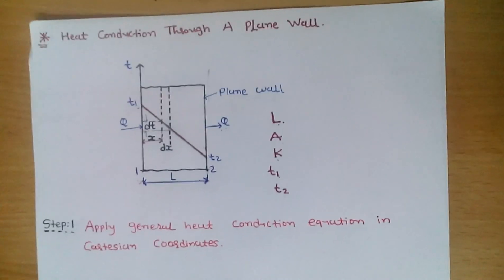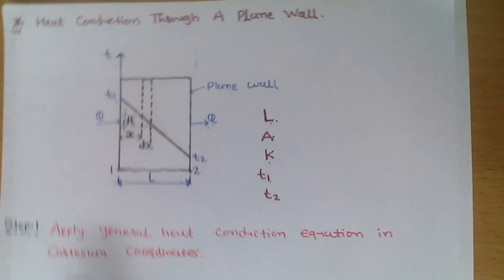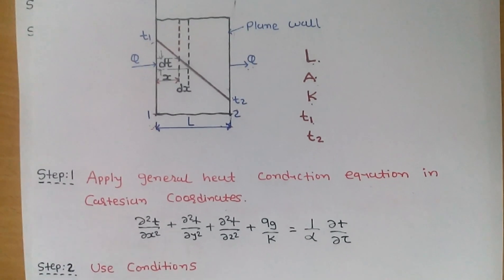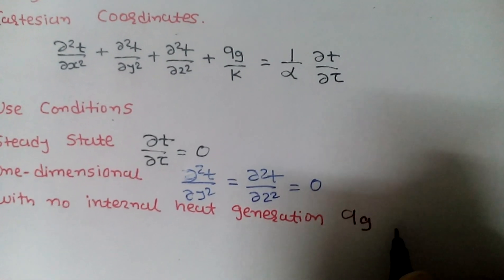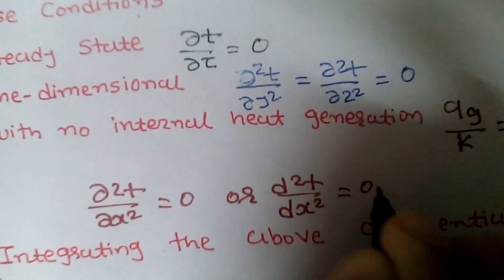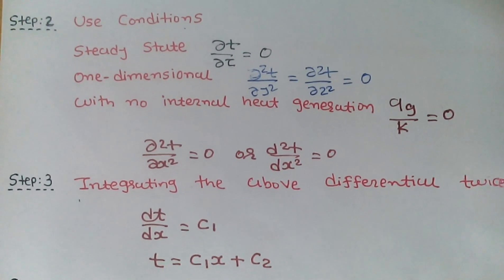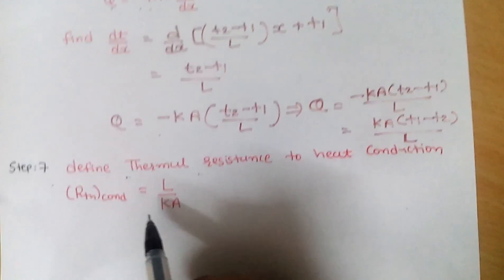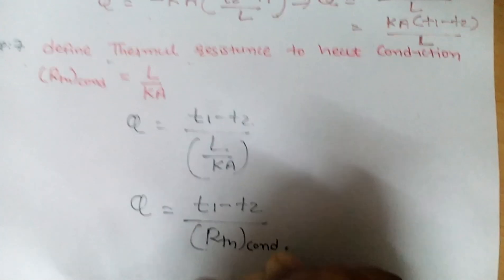heat conduction through a plane wall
In this video I give step by step procedure for heat condiction through a plane wall. for other videos visit GTU MIMP.